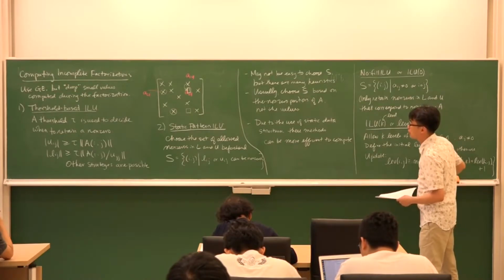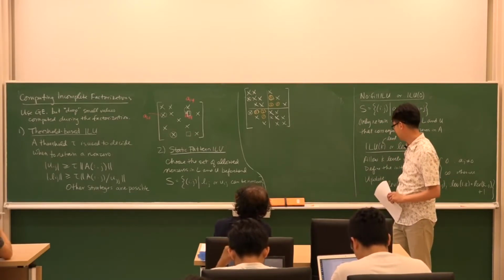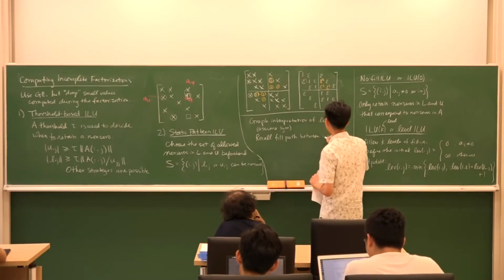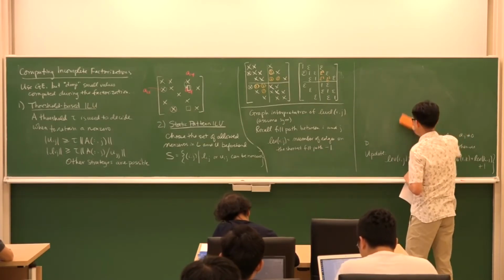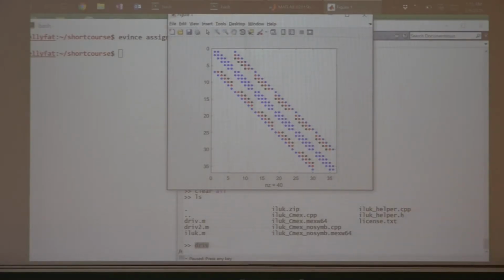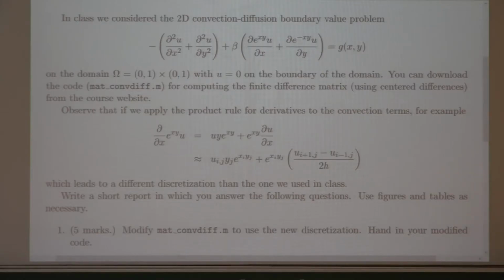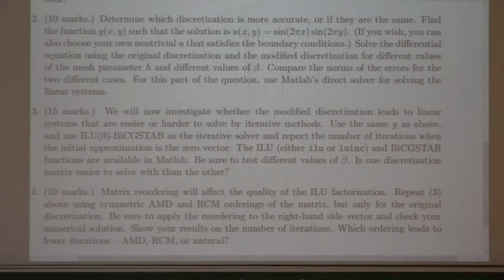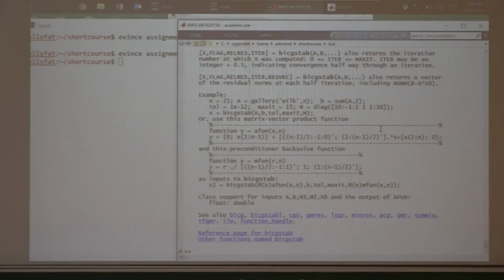2016 Short Courses on High Performance Linear System Solvers 0506 part2